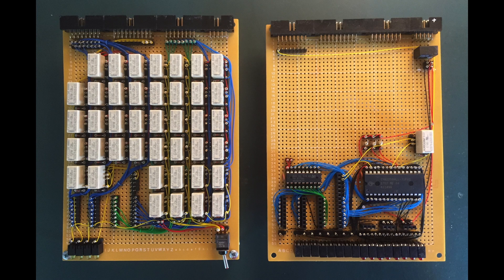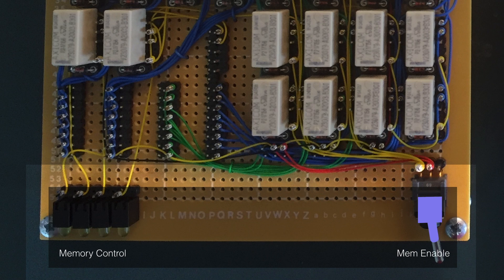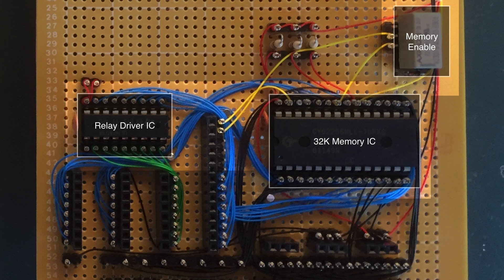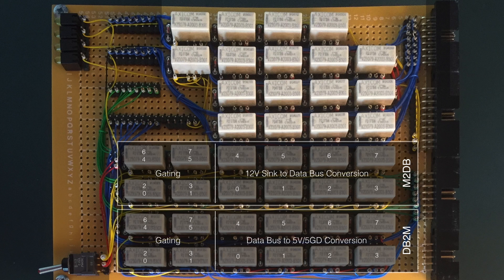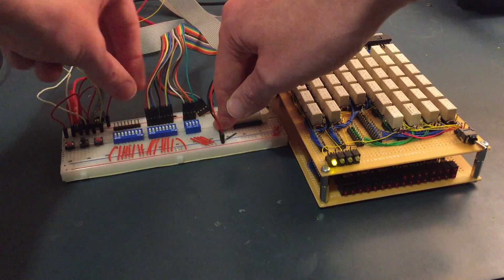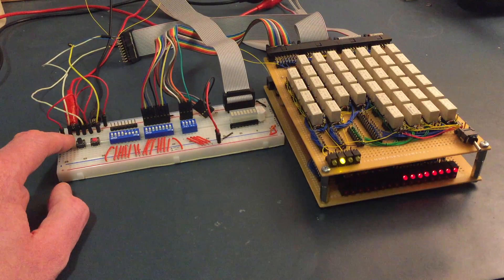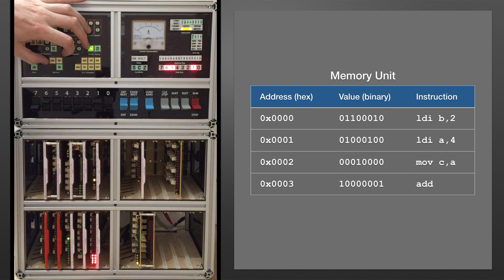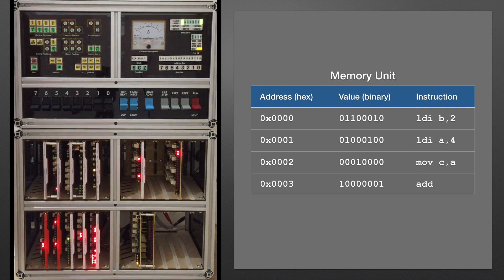Relay Computer: Memory Unit Test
Overview and test of the two cards that make up the memory unit of my relay computer.